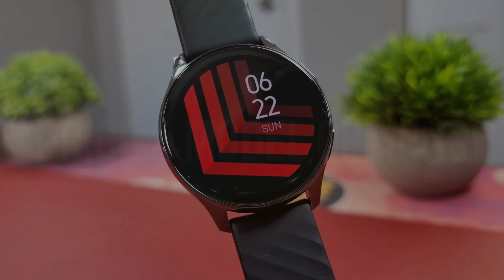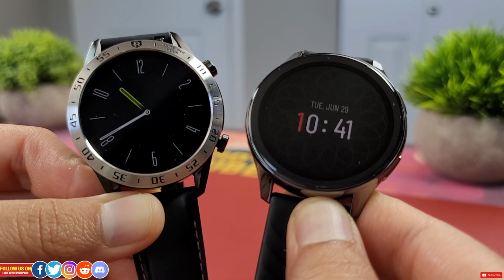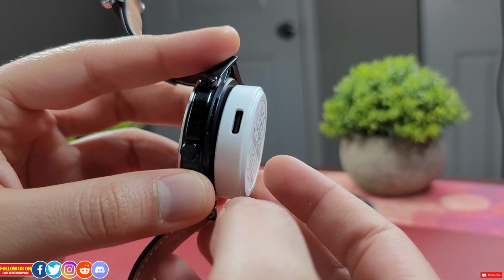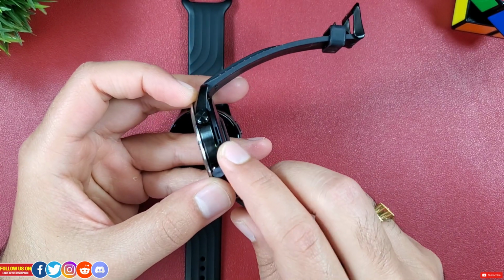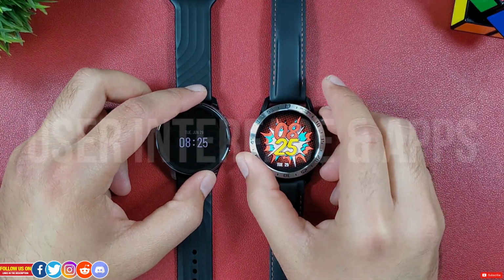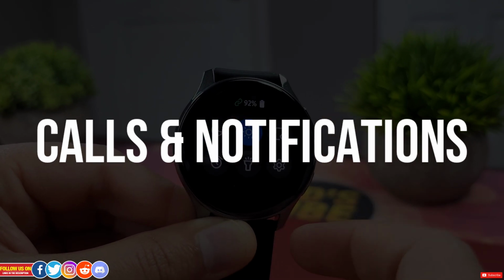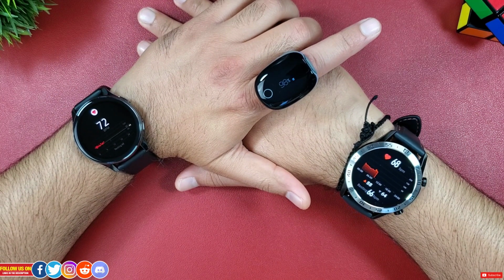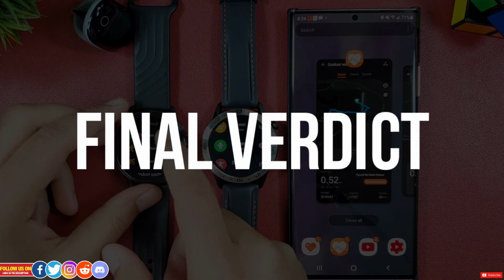One Plus Watch Vs Huawei Watch GT 2, GT 2e & GT 2 Pro!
Full comprehensive comparison between One plus watch & the Huawei watch GT 2, Huawei watch GT 2e, Huawei watch GT 2 pro & the latest Huawei watch 3. This is a complete video to watch if you are in the market for a smartwatch. I have talked about both the watches price, model options, specs, features, apps, user interface, mobile app, fitness tracking, health tracking, SpO2, Heart rate, workouts, updates & much more. This is a full information packed video for both the One plus watch & the huawei watch gt 2. Both Huawei watch GT 2 & the one plus watch use their proprietary operating system & are very fast & swift, the battery life on both these watch is amazing. You wont regret watching this entire video comment down bellow which one would you pick also let me know if you have any questions or suggestions.

✳️CHECK OUT HOT 🔥 DEALS FOR ONE PLUS WATCH & ITS ACCESSORIES :
🔹One Plus Watch Silicon Full body protective case
🔹One Plus Watch Glass screen protector
🔹One Plus watch wrist band – Two tone Active style Milanese Magnetic loop band Metal Link bracelet Leather band

0:00 Intro
0:29 Price & Models Options
1:45 Specs
3:53 Battery life
5:05 Music Options
6:39 Watchfaces
8:51 Userinterface & apps
10:54 Calls
11:55 Notifications
12:46 Health & Fitness Tracking
14:57 Final Verdict